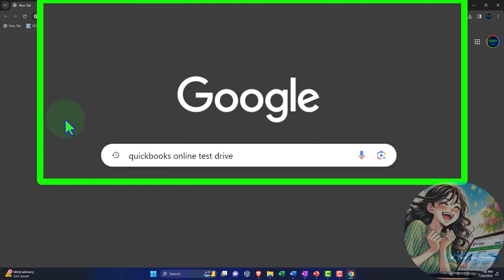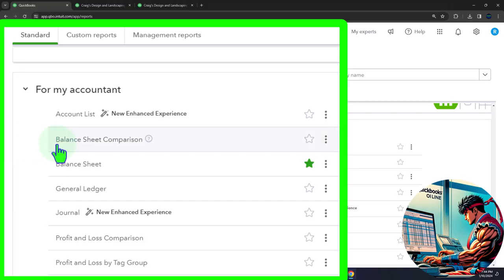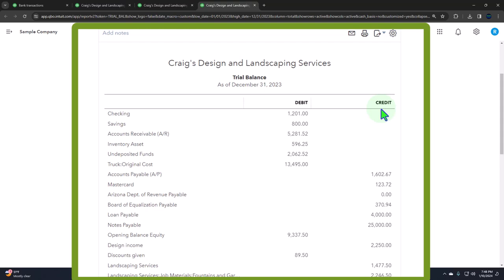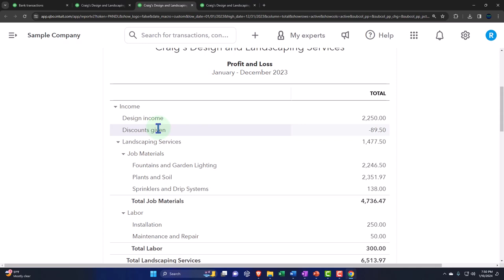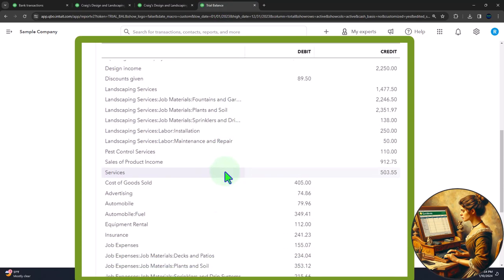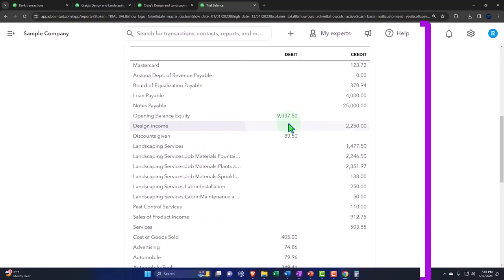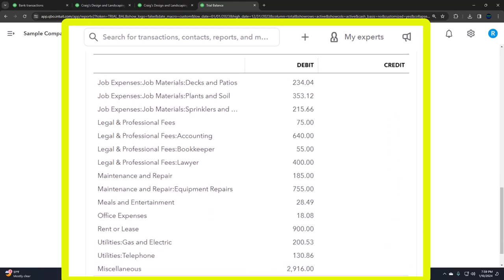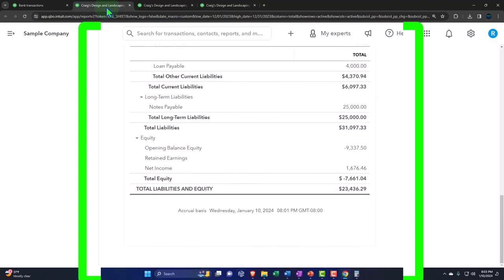Trial Balance 4225 QuickBooks Online 2024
Trial Balance
QuickBooks Online 2024